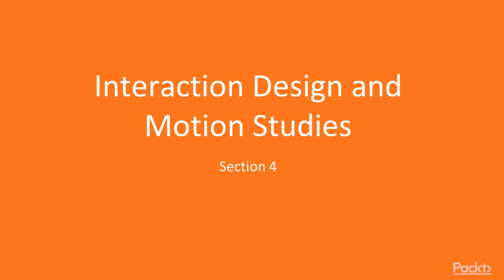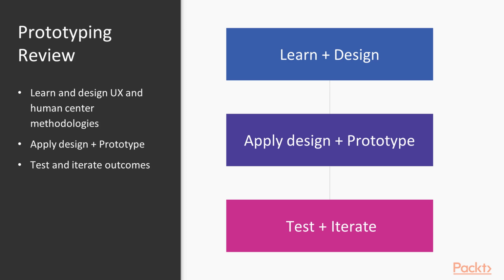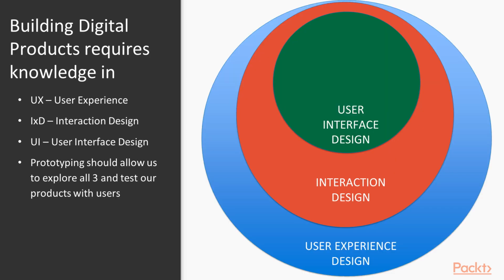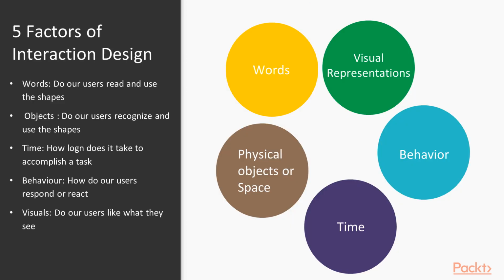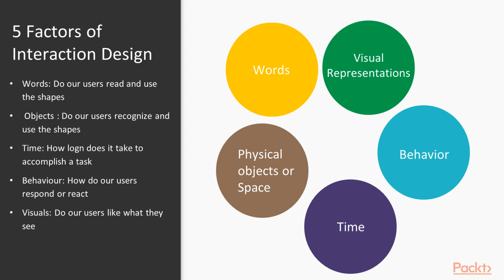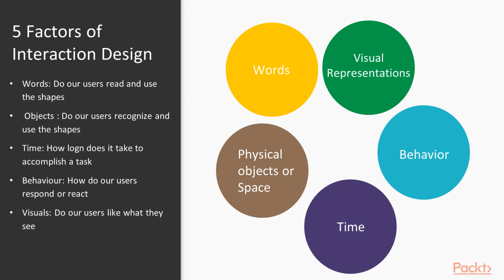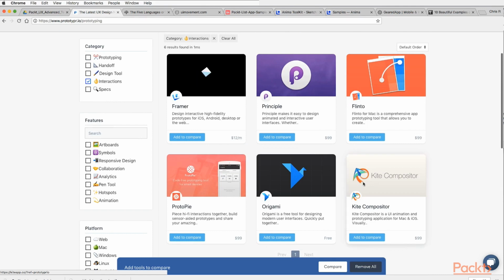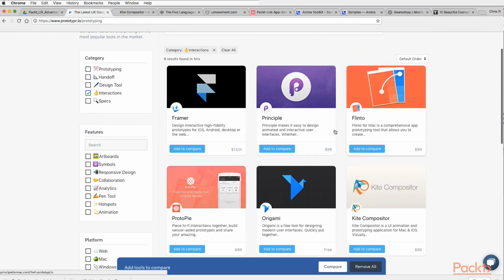Advanced UX Techniques: Why Does Motion and Interaction Matter|packtpub.com